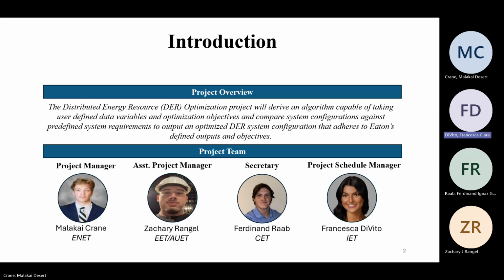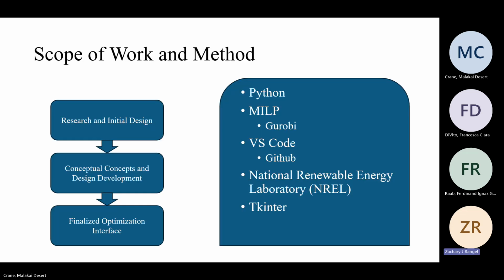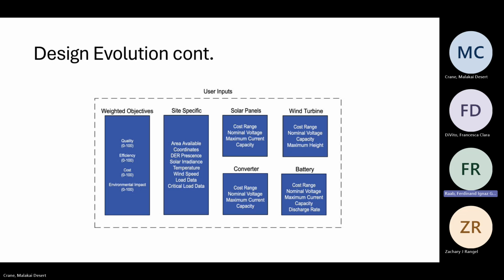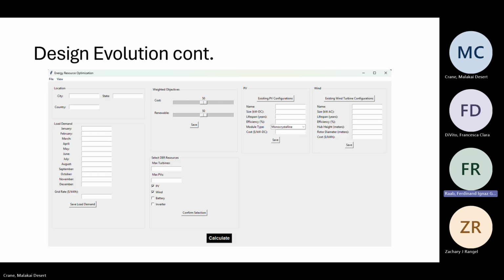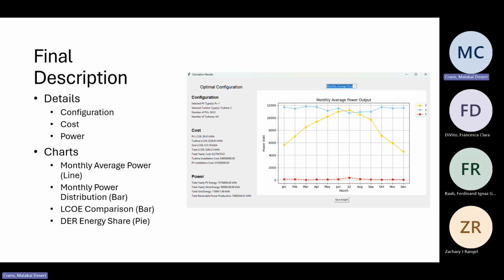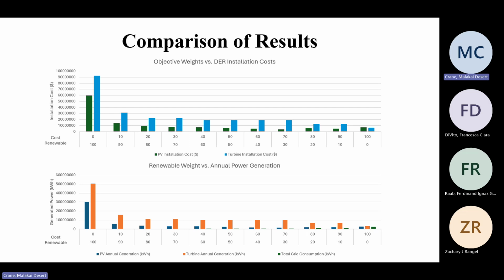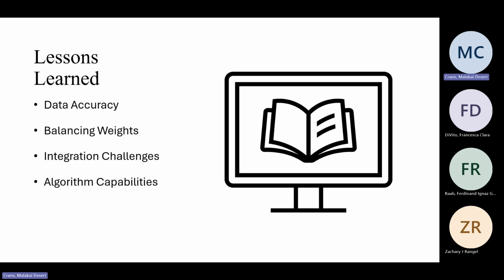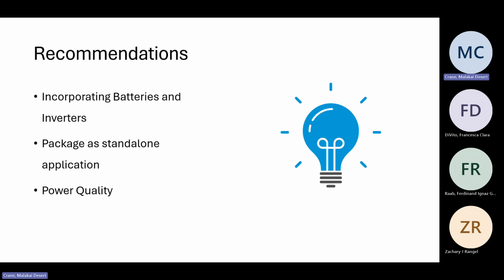Group 8 DEMO Presentation